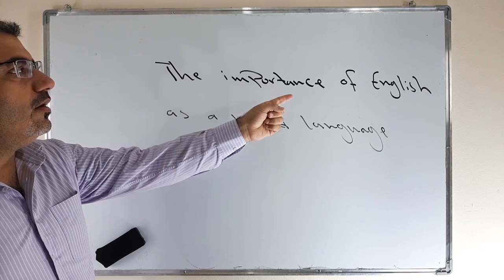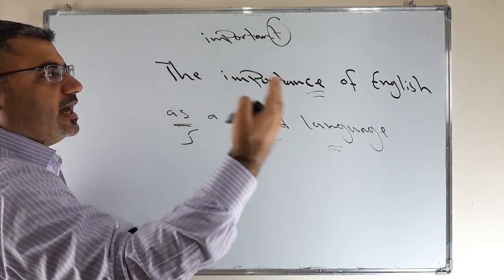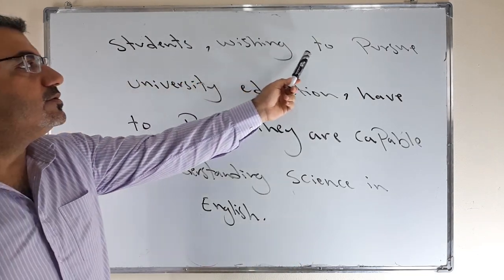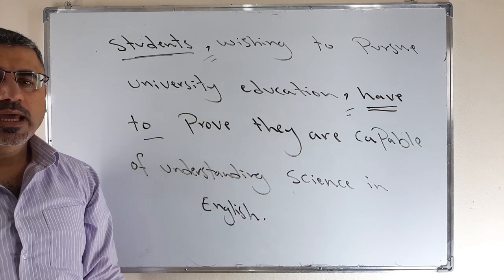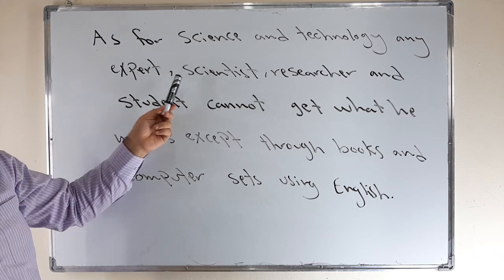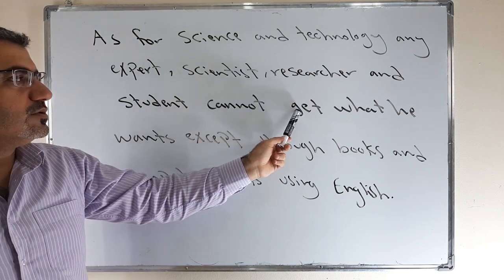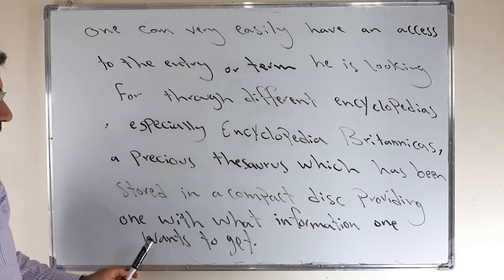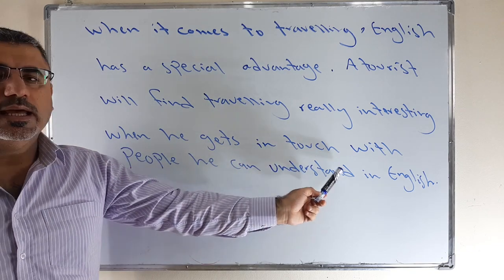خمسة وعشرون سبب لتعلم اللغة الانجليزية | اهمية اللغة الانجليزية | the importance of English language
نتعلم في هذا الفيديو بعض الاسباب التي تجعل المتعلم يتعلم اللغة الانجليزية ونتعلم اهمية اللغة الانجليزية لما لها دور في كل مجالات الحياة من تعليم وتجارة وسياحة وطيران وعلوم وابحاث وسبب انتشارها يعود لقوة الولايات المتحدة الامريكية وبريطانيا ونتعلم بعض الكلمات والعبارات التي تطور مخزوننا اللغوي وبعض الملاحظات الكتابية
لمتابعة صفحتي على الانستقرام

لمتابعة صفحتي ع تويتر

لمتابعة صفحتي ع فيس بوك ALi Al ALi